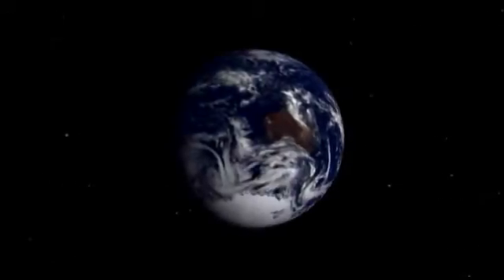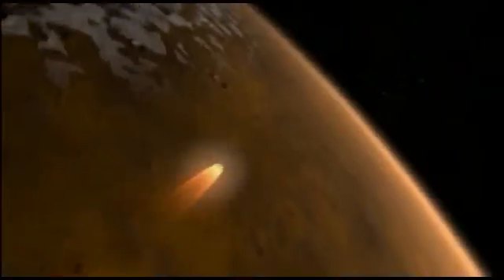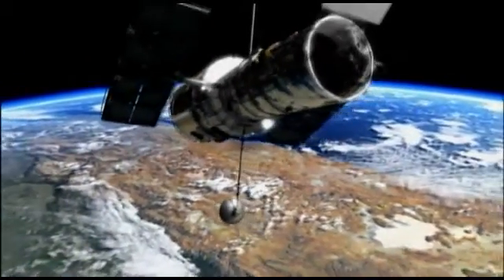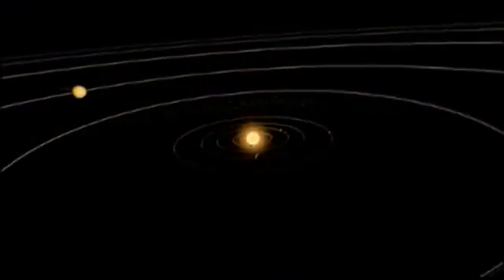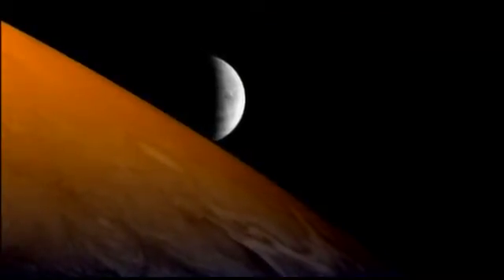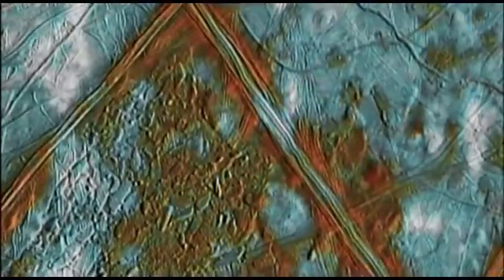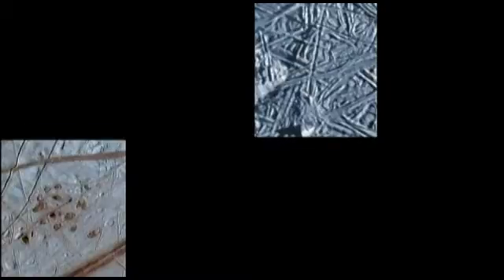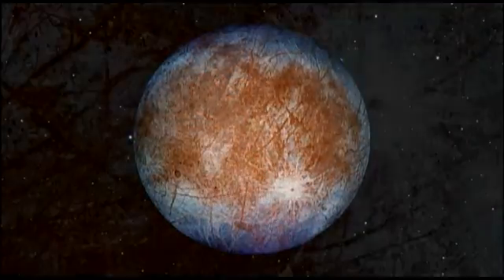Cosmic Vistas - Volume Two || Trailer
With the most current imagery and cutting-edge science, this series explores the solar system with images so crisp it is like peering through a window at another world. These views help shape our understanding of our place in the Universe.